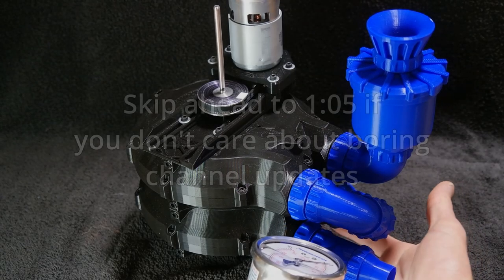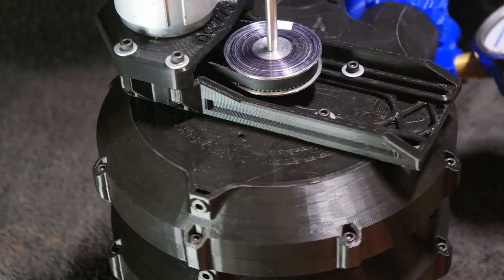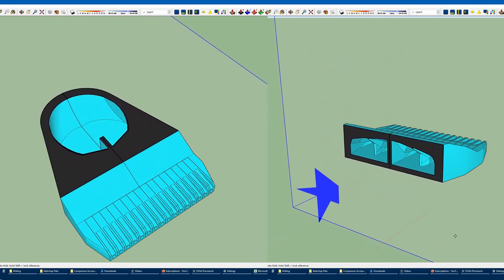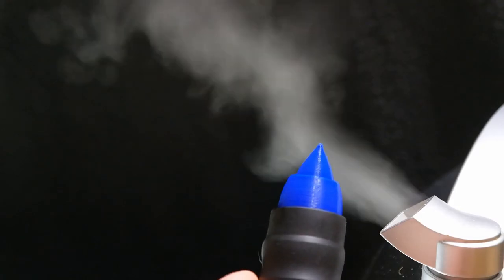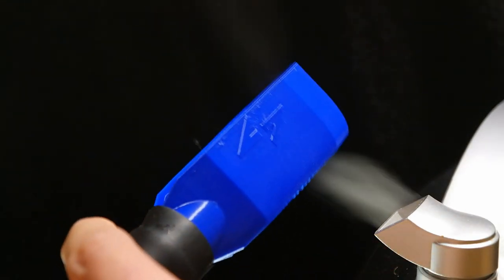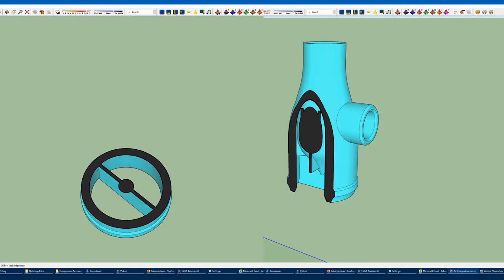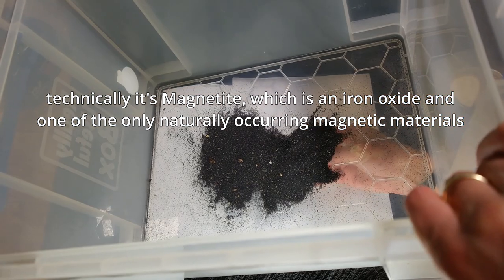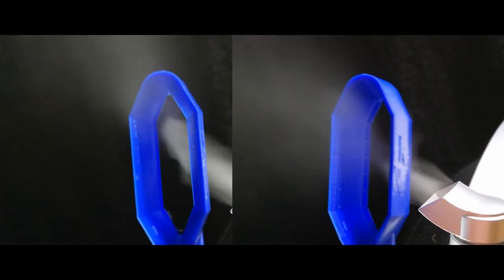I 3D Printed a Mini BLADELESS FAN (and 3 other fun Compressor Accessories)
What can you do with my 3D Printed regenerative compressor design?  Wonder no more!

I'm also a writer!  I don't care that much if you mash dat like or smash dat subscribe (I mean, don't NOT, but it's cool, we're cool), but if you like sci-fi adventure stories, check out my debut novel, JONESY FLUX AND THE GRAY LEGION:

Timestamps:
00:00 Introduction
00:25 Channel news
01:05 Use cases!
01:38 CAD Time
02:02 Accessory 1: Air Edger
02:51 Accessory 2: Air Nozzle
03:35 Accessory 3: Mini Bladeless Fan
04:53 Accessory 4: Venturi Vacuum
05:49 Should we Nozzle Showdown sometime?
06:39 Secret glitter outro

Tags and stuff: 3D Printed Compressor, 3D Printed Turbocharger, 3D Printed Supercharger, 3D Printed Blower, 3D Printed Roots Compressor, 3D Printed Screw Compressor, 3D Printed Side Channel Compressor, 3D Printed Side Channel Blower, 3D Printed Ring Blower, The best 3D Printed Compressor?, 3D Printed Compressor that doesn't suck, 3D Printed Compressor that actually works, How to print compressor, Delta 3D Printer, FDM Printing, Major Hardware, Fan Showdown, CPAP cooling, CPAP blower, CPAP compressor, Printer Layer Cooling, The best print cooling, The most powerful print cooling, Smoke tests, Air Knife, Air Edger, Blowoff Tool, Compressor tool, Compressor attachment, High pressure air, Bernoulli effect, Coanda effect, Airflow multiplication, Airflow entrainment, Fun 3D Prints, Cool 3D prints, 3D printing, Free 3D prints, 3D printed projects, Physics demonstrations, Fluid Dynamics